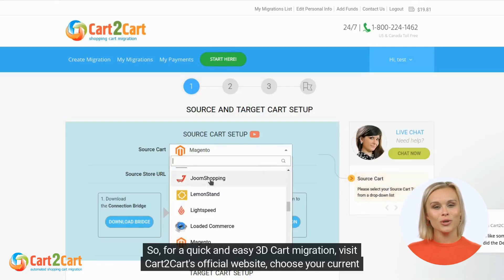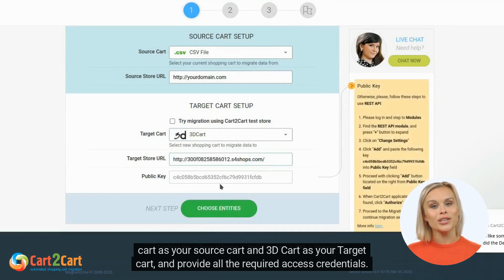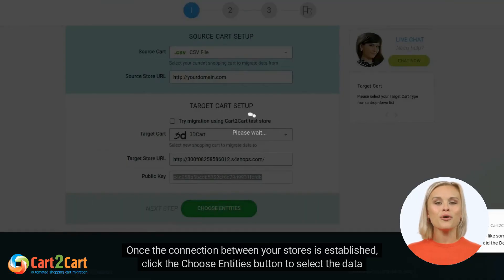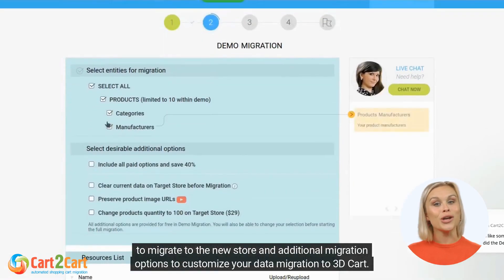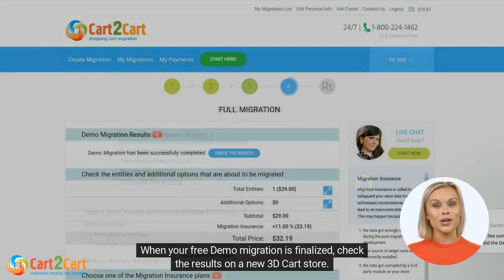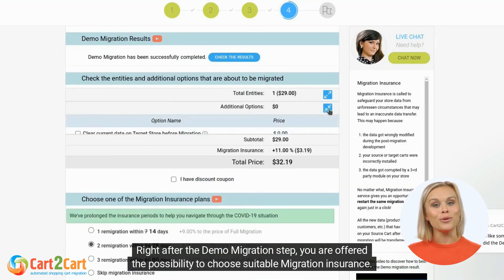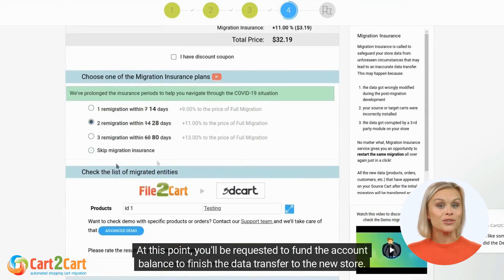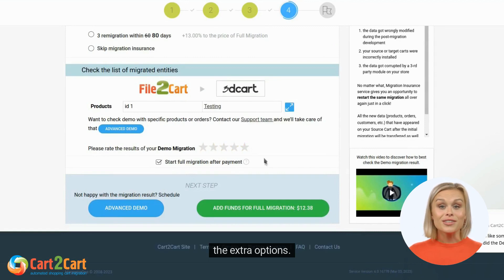How to Migrate 3D Cart In ⌛ 5 Minutes (2024⚡ | Non-Techie Friendly)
Take the time to watch our video guide, which will walk you through all the steps of 3D Cart migration. Use the opportunity to make a quick and error-free transfer now

What data can you migrate to 3D Cart?

► Products,
► Categories
► Manufacturers
► Customers,
► Orders, etc.

► Preserve product image URLs,
► Migrate invoices, credit memos and shipments to the Target Store,
► Change product quantity to 100 on Target Store, etc.

Don't miss the chance to welcome new customers to your updated store! Try the free demo today

Timestamps:
00:00 Easy migration to 3DCart with Cart2Cart
00:27 Choose your Source cart and 3DCart as Target
00:37 Select data which you want to migrate to 3DCart
00:42 Choose additional migration options to customize your migration
00:47 Start the free demo
00:54 Check the results
01:01 Choose Migration insurance
01:09 Check the list of migrated entities
01:20 Initiate the Full database migration